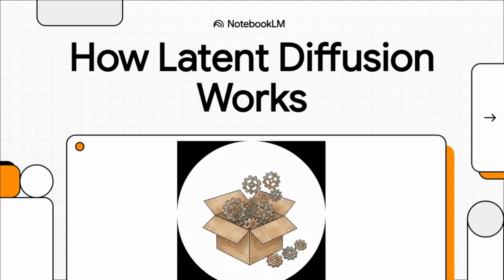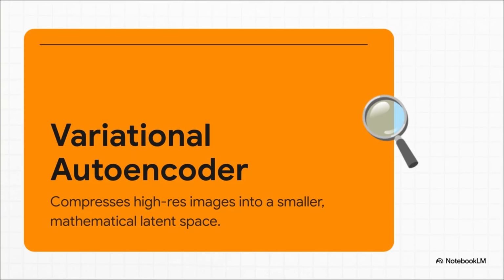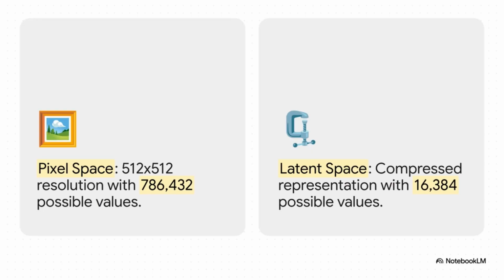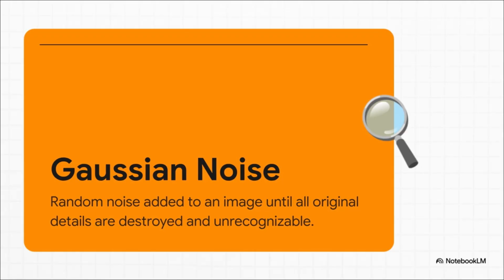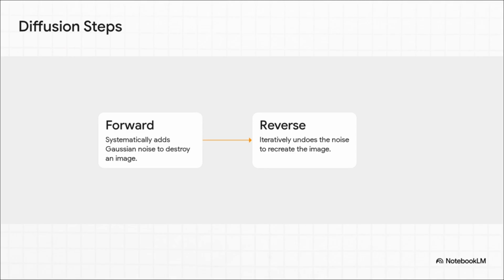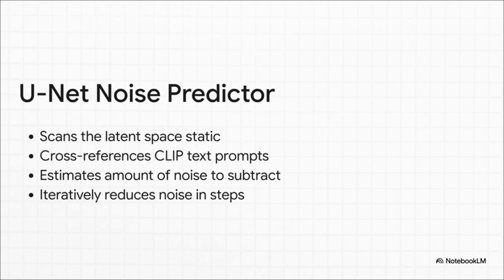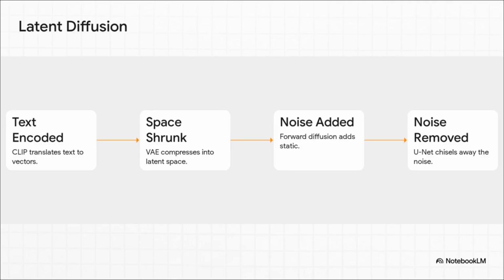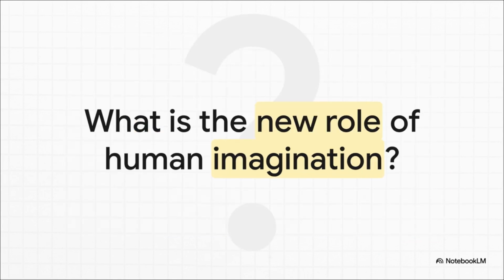How AI ACTUALLY Generates Images Under the Hood (Diffusion Explained)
Ever wondered how typing a simple phrase like "an astronaut riding a horse" can instantly generate a photorealistic photo that has never existed before? In this video, we pull back the curtain on AI image generators like Stable Diffusion, Midjourney, and DALL-E to reveal the mind-bending math and neural networks operating under the hood—explained simply for everyone!

First, we uncover the core concept of "Diffusion." You'll learn how AI art generators work by doing something highly counterintuitive: learning how to destroy images. We break down the difference between Forward Diffusion—which turns real photos into pure random static—and Reverse Diffusion, where the AI acts like a digital sculptor, shaving away noise step-by-step to reveal a clear picture from raw static.

Next, we look at the secret behind how these models can run locally on consumer computers: the "Latent Space" revolution. Discover how a Variational Autoencoder (VAE) compresses raw 512x512 pixel images into a lightweight 64x64 mathematical blueprint (a latent representation). This simple trick slashes the computational data by 48 times, allowing the AI to do all its heavy lifting in seconds instead of hours!

Finally, we demystify the relationship between your text prompts and the image itself. We'll show you how OpenAI's CLIP model translates human language into coordinate vectors, and how the U-Net neural network uses "Cross-Attention" to look through the noisy static, spot shapes that match your prompt, and carve out your final image. We also explain how mathematical "Schedulers" cut generation times from 1,000 steps to just 20!

0:00 - The Magic of AI Art
1:05 - The Forward & Reverse Diffusion Trick
2:30 - Squeezing Pixels: The Latent Space Revolution & VAE
3:45 - CLIP: How AI Translates Words Into Concepts
5:10 - The U-Net Sculptor & Cross-Attention
6:30 - Fast Tracking: Schedulers (From 1,000 Steps to 20)
8:00 - Outro & Wrap Up